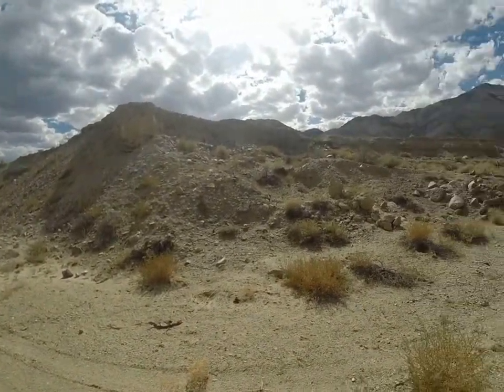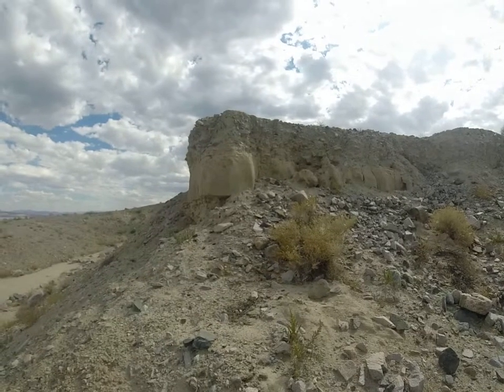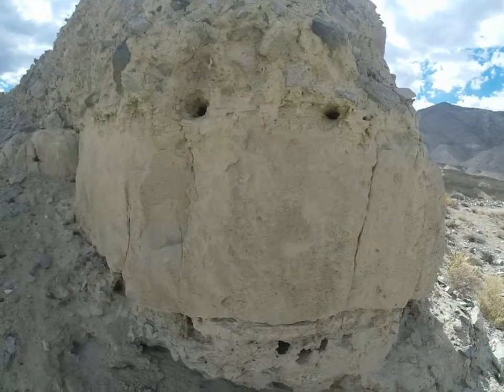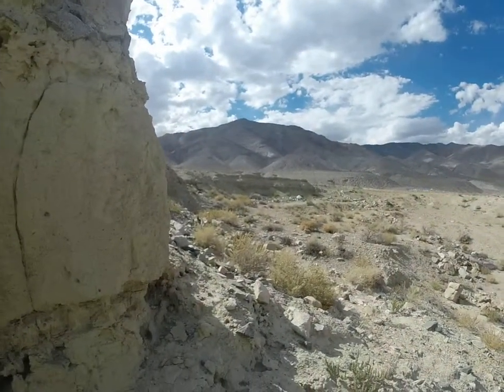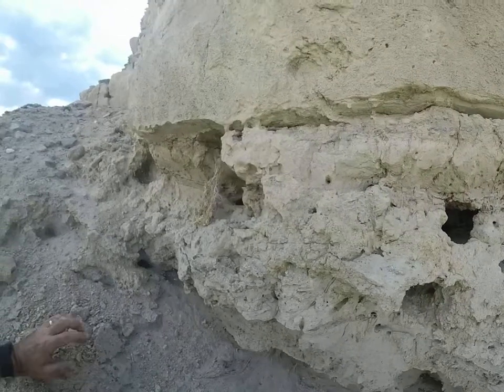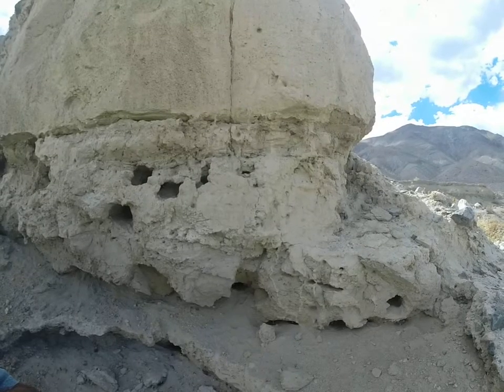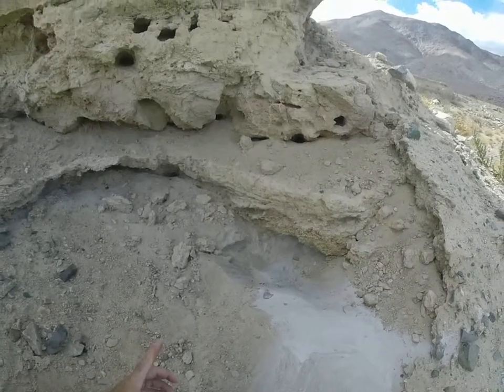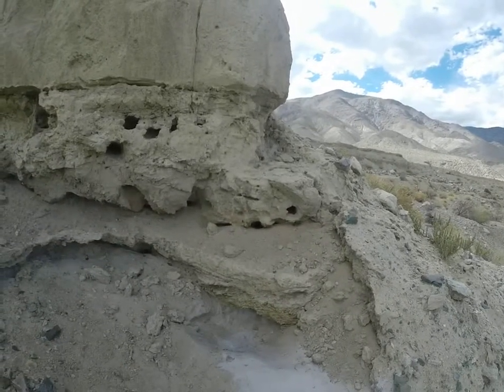Copper Canyon debris flows Part 11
And this is the final episode in a series of field lectures on recent debris flows and alluvial fans coming out of Copper Canyon on the east side of the Wassuk Range in west central Nevada.